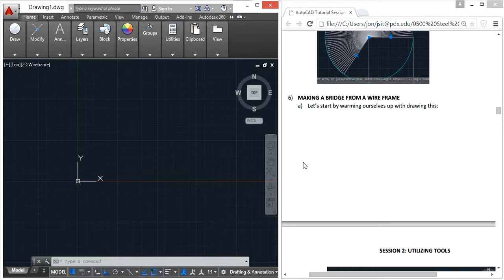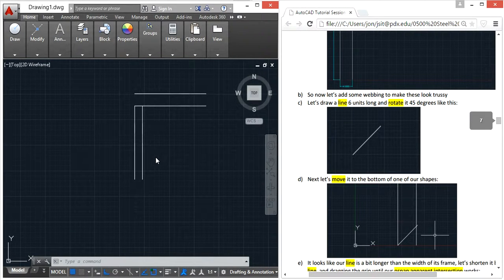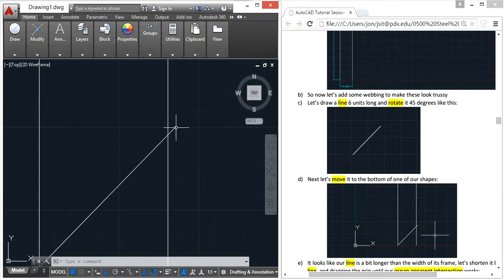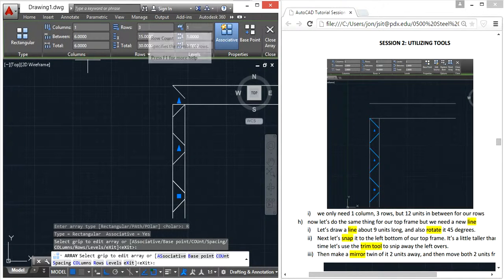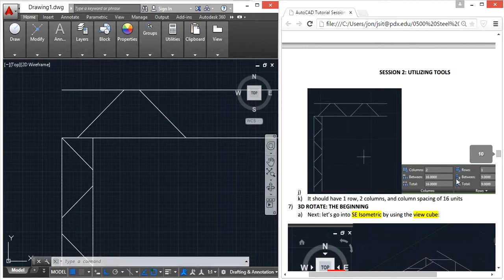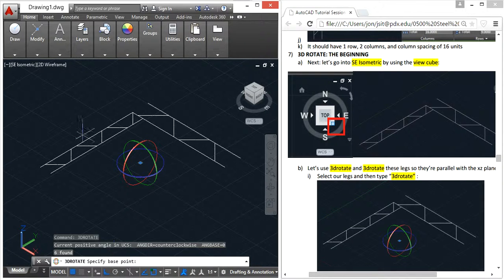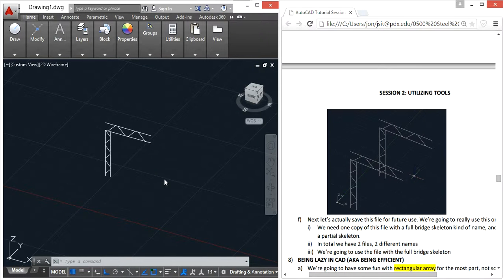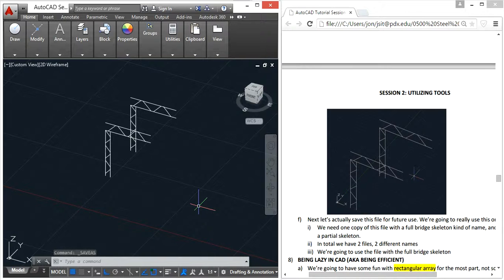5 Making a Bridge From a Wire Frame: 3D Rotate